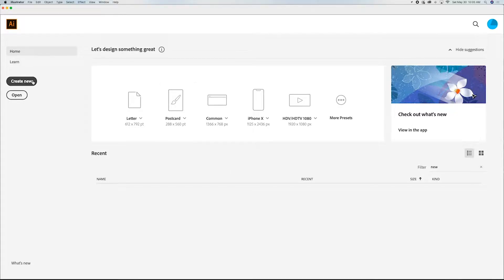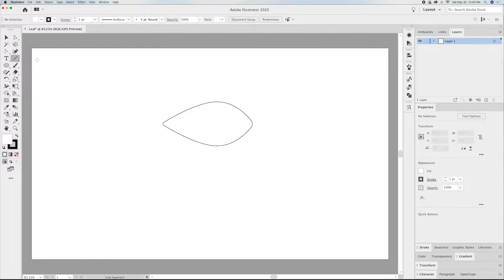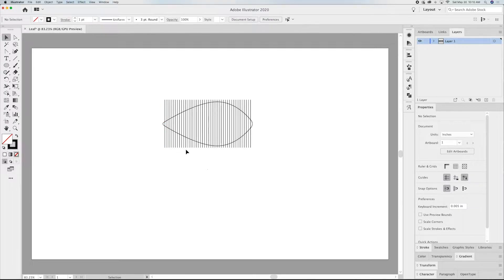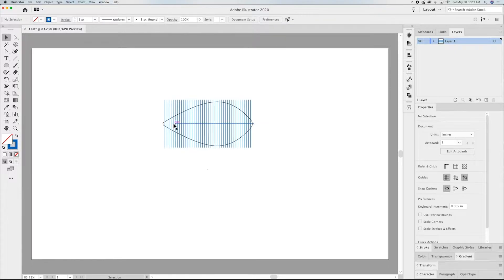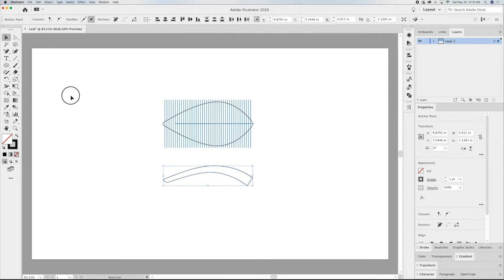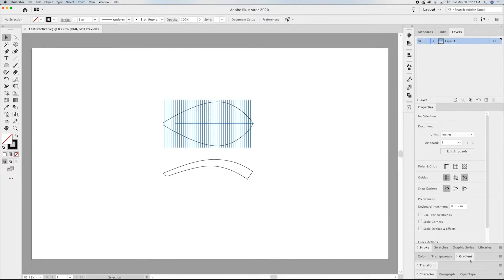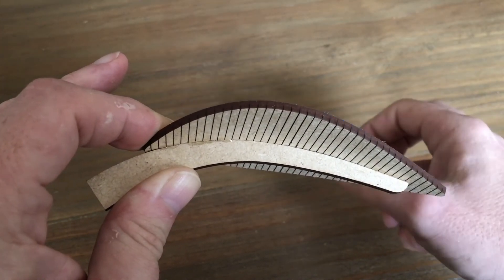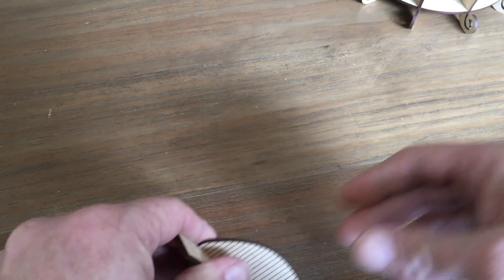Illustrator Tutorial - How to Bend Laser Cut Material without using a living hinge.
This tutorial will help you design and bend 1/8" material without using a living hinge, water, heat, or steam. This is a very old carpenter trick that I wanted to test out for the GF and to make solid curved pieces. This will also give you a glimpse into what the Transform tool can do. Hope you enjoy.